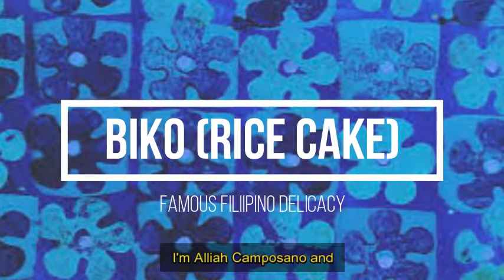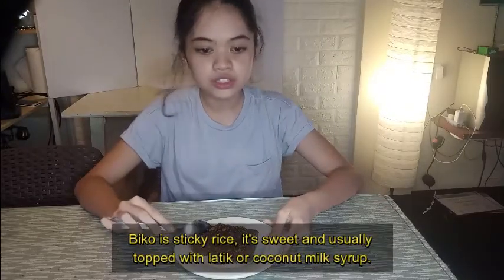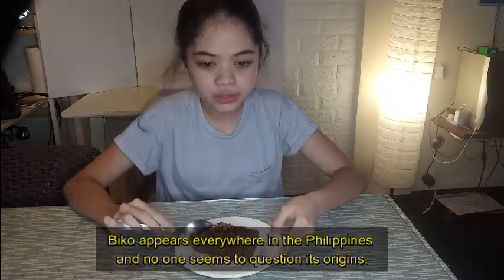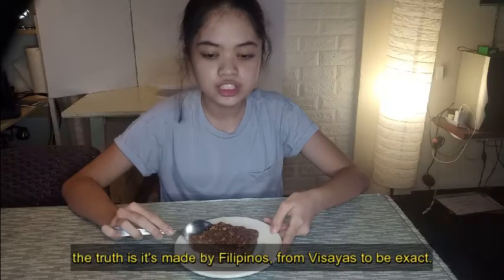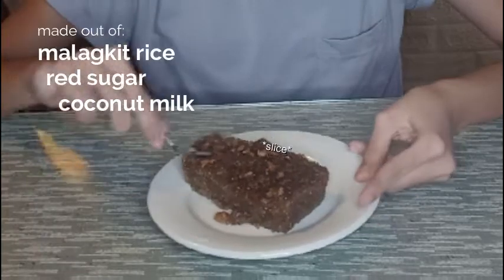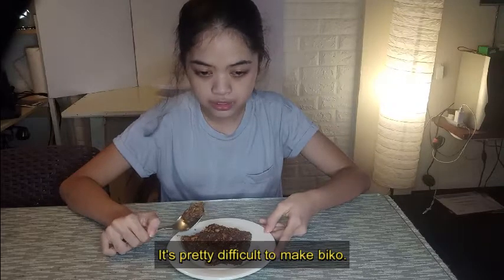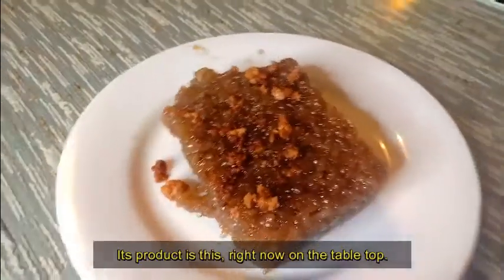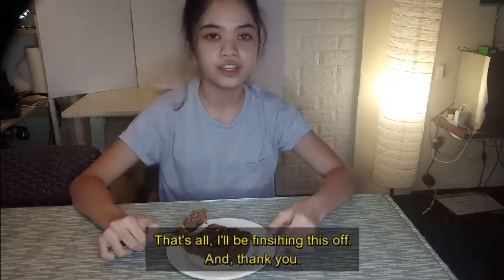BIKO - RICE CAKE PROJECT IN ARALING PANLIPUNAN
Our purpose, when making motivational videos, is NOT to steal other people's videos, but to make quality educational motivational video versions and share these with our viewers.